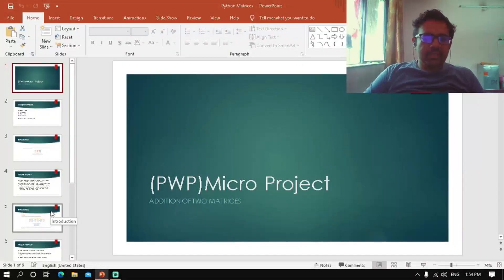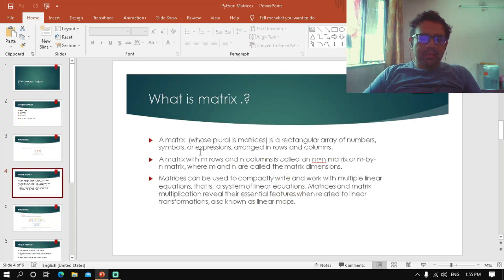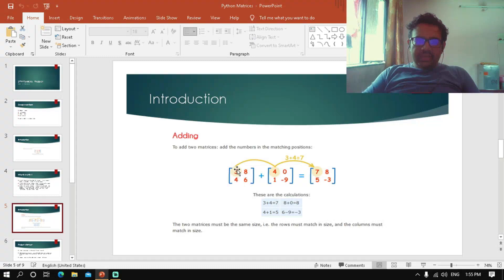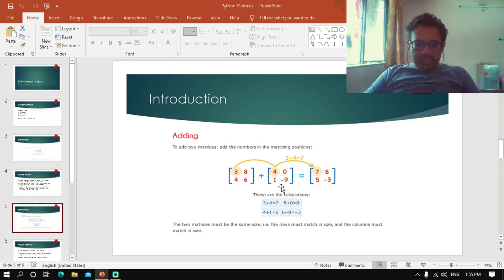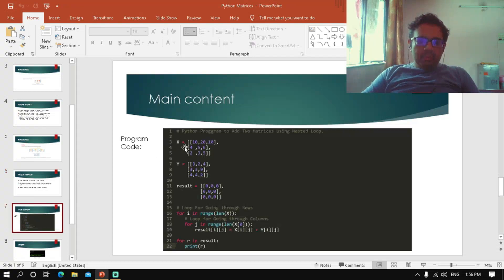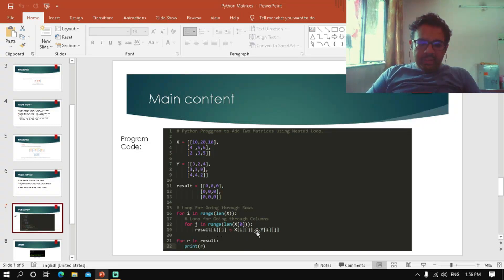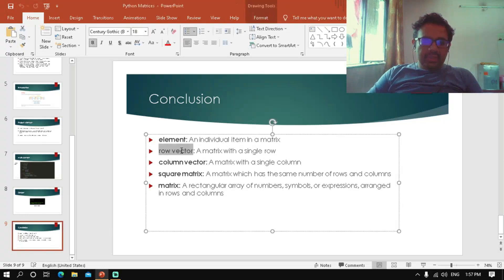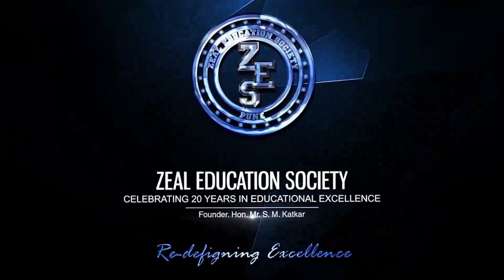Ty pwp 14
zeal polytechnic pune .